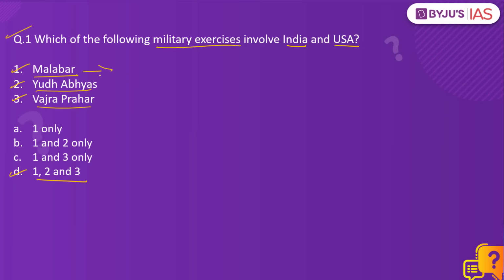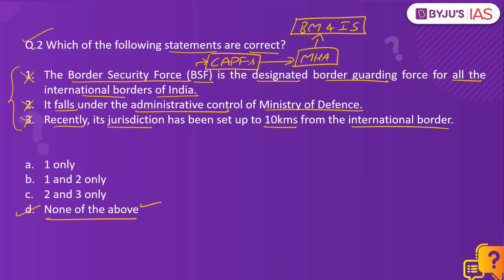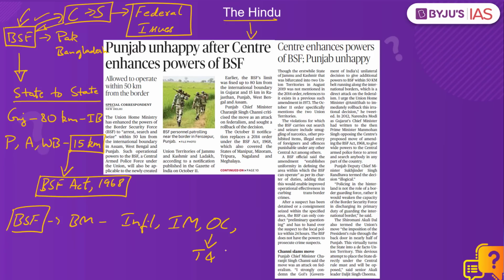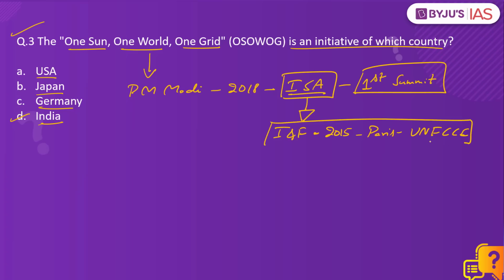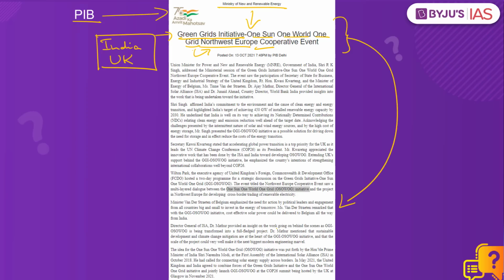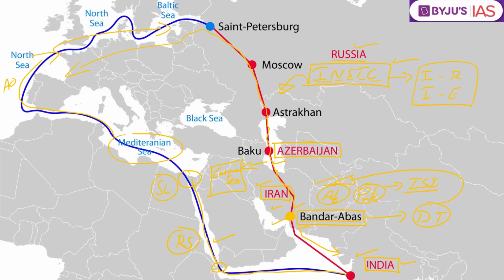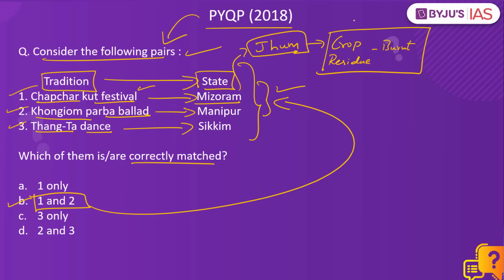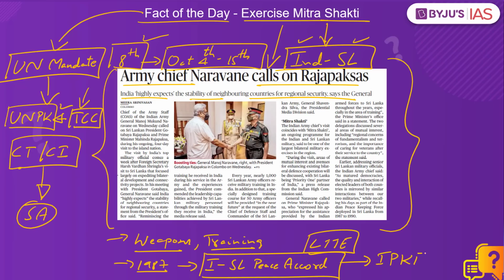CSE: Prelims 2022 - Daily Quiz for IAS Exams | 14th October, 2021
BYJU'S National Scholarship Test for IAS. Register NOW!

Topics:
1. India & US military exercises 0:00
2. Border Security Force & its jurisdiction: 2:22
3. One Sun, One World, One Grid: 6:47
4. Bandar Abbas port: 9:44
5. PYQP (2018) - North-East art-forms & festivals: 12:44
6. Fact of the Day - Exercise Mitra Shakti: 13:54

Happy Learning
BYJU'S IAS